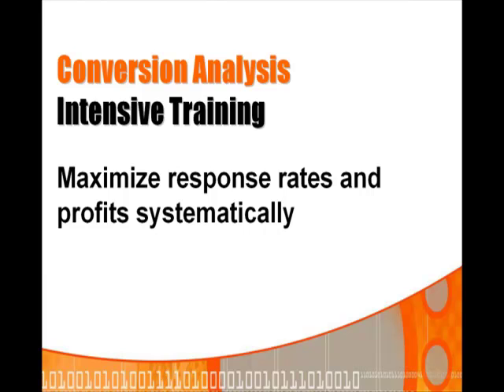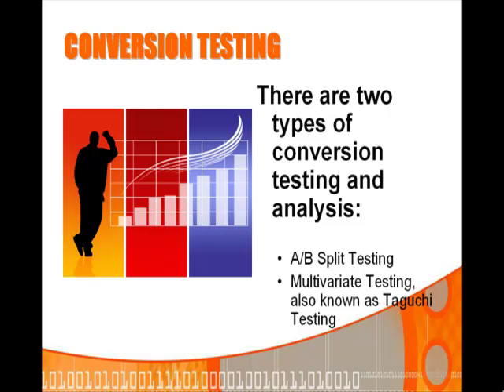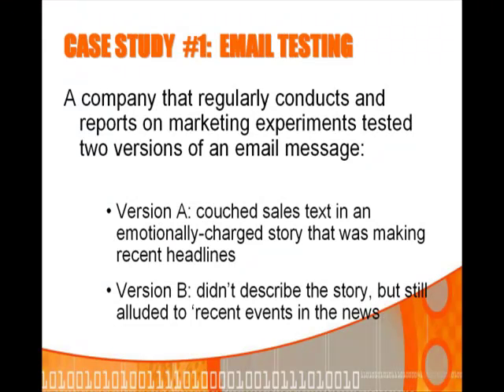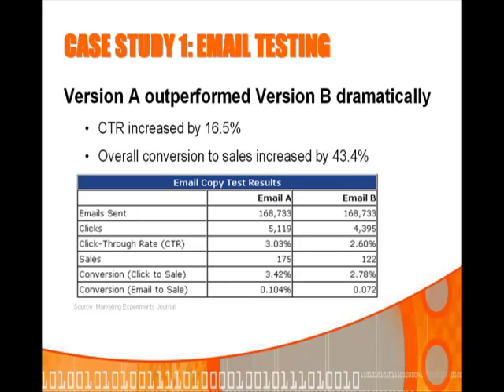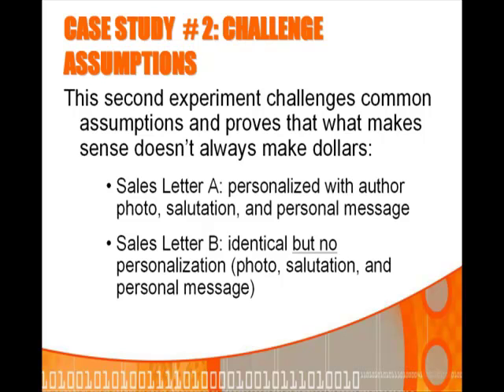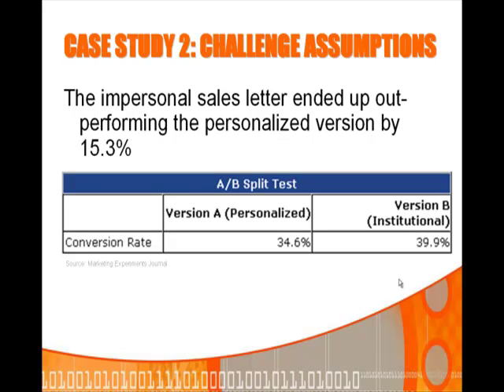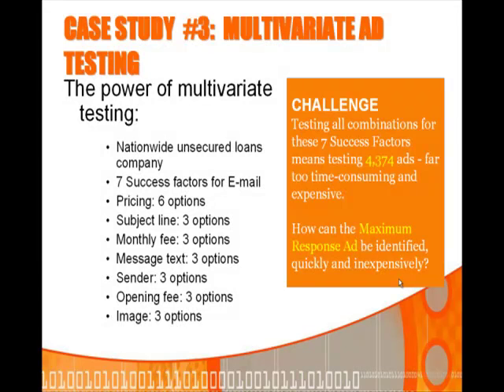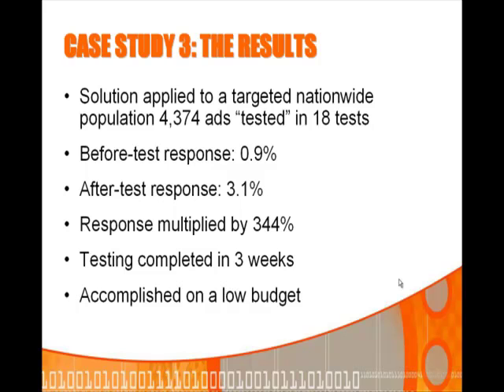Jim Tyler on Conversion Analysis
OBJECTIVE

I want to help you get more business TODAY

I'm Not Like Everybody Else. Let Me Start With PROOF I Can Help Your Business.

Below is a list of just SOME terms I rank on page one of Google for in Wichita, KS.

And I Can Easily Do The Same In Your City

Wichita Aesthetician
Wichita Corporate Attorney
Wichita Dermatologists
Wichita Door Companies
Wichita Electrical Contractors
Wichita Estate Attorneys
Wichita House Painters
Wichita Landscape Designer
Wichita Litigation Attorneys
Wichita Opthamologist
Wichita Oral Surgeons
Wichita Podiatrist
Wichita Pool Designers
Wichita Psychiatrists
Wichita Roofing Contractors
Wichita Tax Attorney

I put every single video on that list on page one for Google within 2 weeks.

And every single one of them is still there right now.

Below is 2 Facebook Fan Pages I made THIS MONTH

I'm sure you'd agree that thousands of laser-targeted potential customers on facebook can increase ANY business. And you'd probably also agree that being on page one of Google supersedes the phonebook. Seriously, when was the last time you used a phone book?

I'm sure we can agree that more potential customers and huge online exposure would be a good thing for your company.

Here's What I Bring To The Table.

I am excellent in many different styles and levels of marketing. Anywhere from getting local businesses on TV and radio to ranking a website on page one of Google for multiple terms. Regardless of which advertising media you want to explore I will get you results. Your business has an outdated online presence at best. Together we can patch up those holes in your marketing plan and get you seeing results immediately.

I will be following up with your office in a day or two to see if you're interested in doing some business together.

Talk Soon,

Jim Tyler